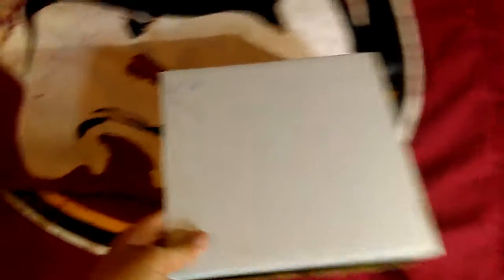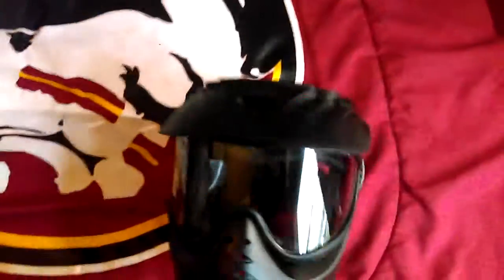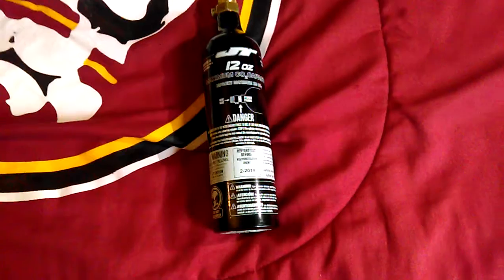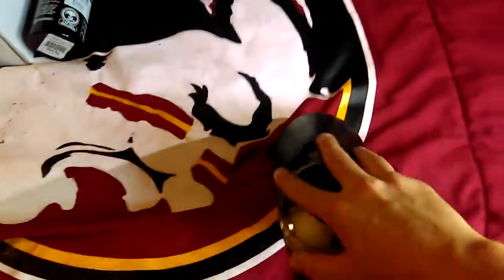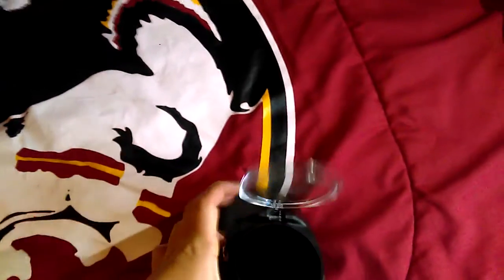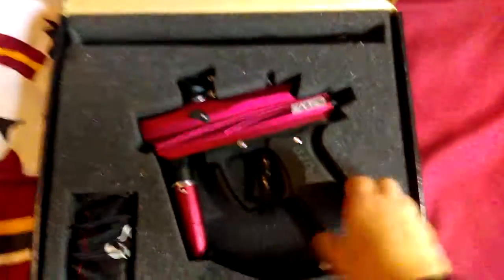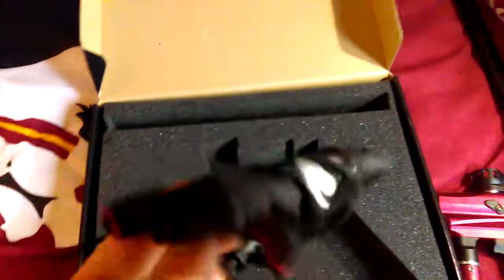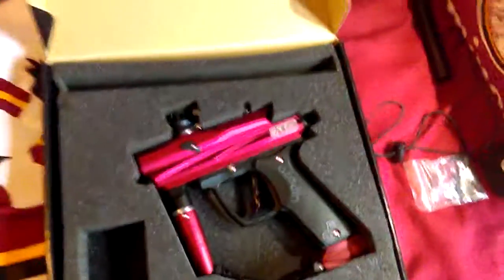Paintball Gear Unboxing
Halo too hopper, Alison Kaos 2, JT mask, Co2 tank, 200 paintball.  Shooting video and second unboxing soon.